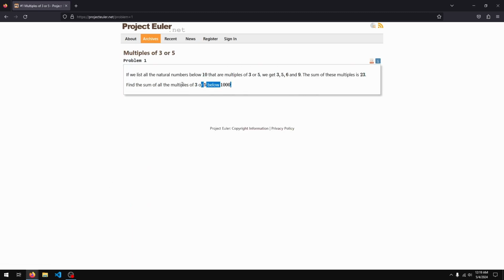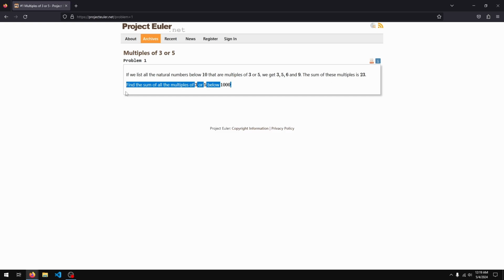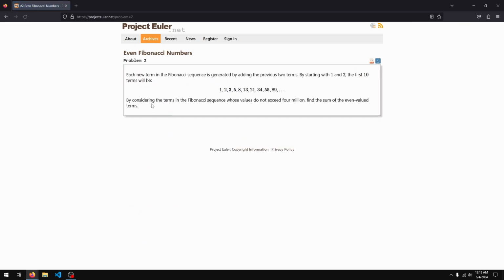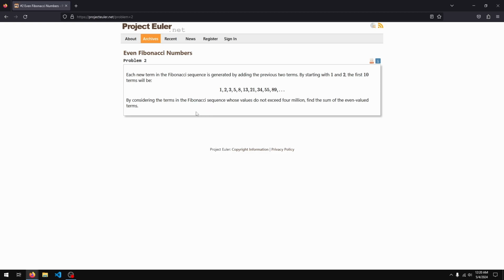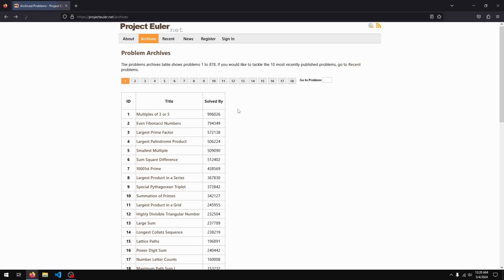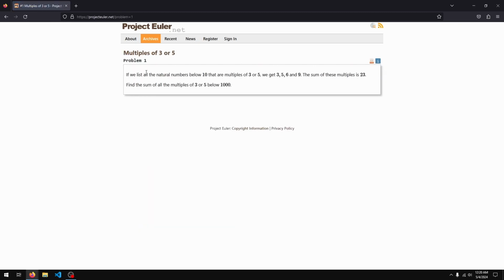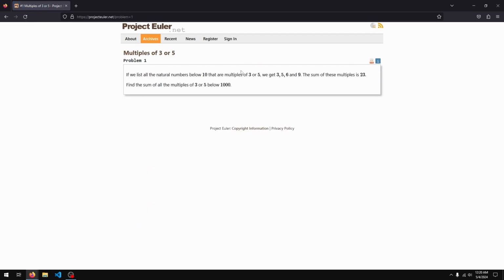Python Full Course for Beginners 27 - 7 Problems and Outro